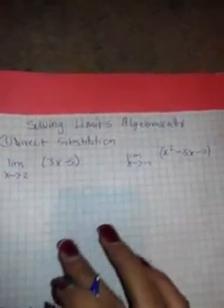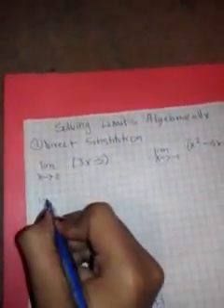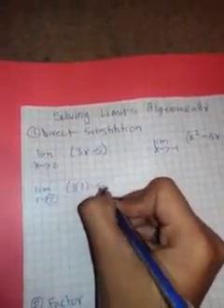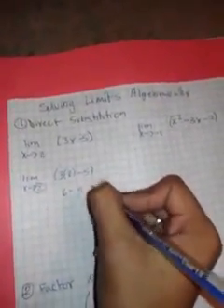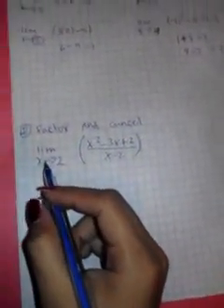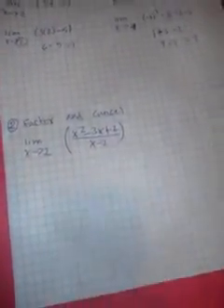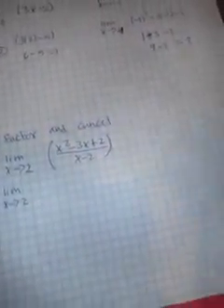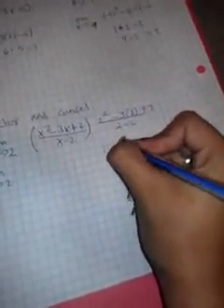SOLVING LIMITS ALGEBRAICALLY